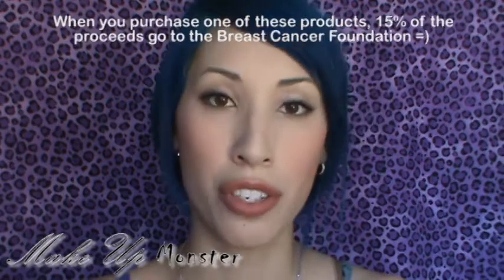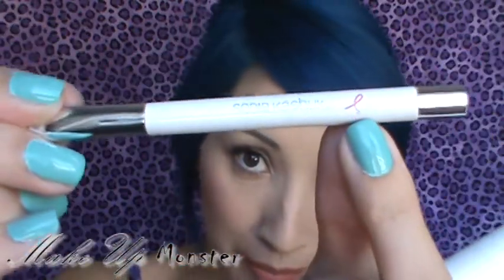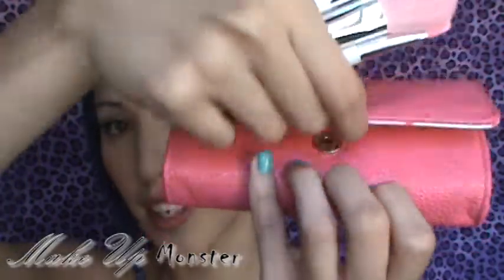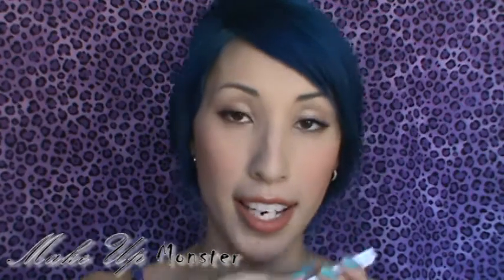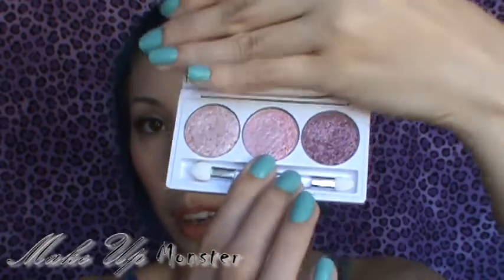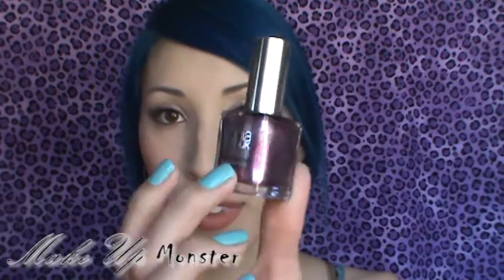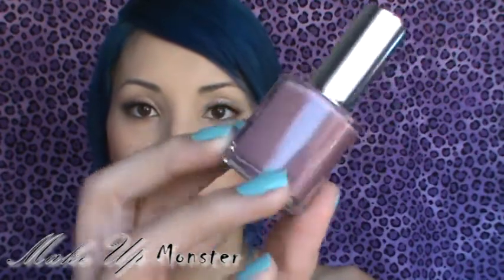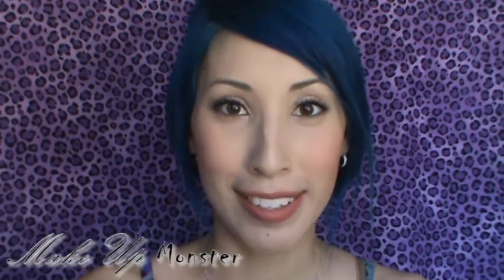SHOP & SHARE (Sonia Kashuk)